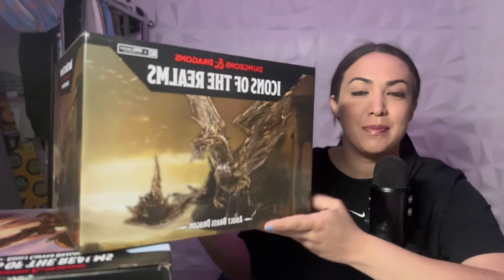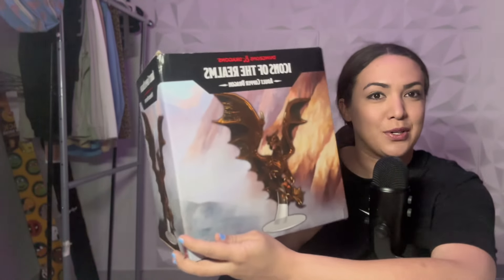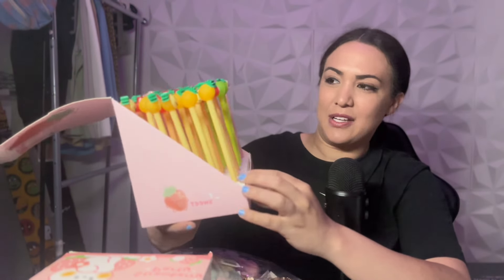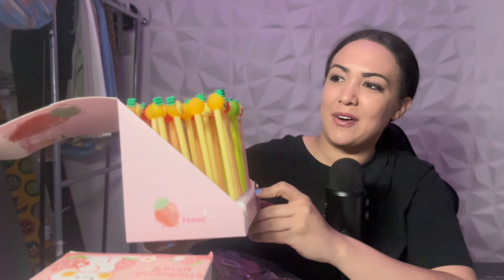Liquidation Pallet Story Time - the Good and the BAD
In this video, I’m sharing my most recent liquidation pallet story time. All about the good and the BAD in buying pallets to resell! Follow along as I show you a sneak peek haul of what is in a miscellaneous unmanifested pallet!